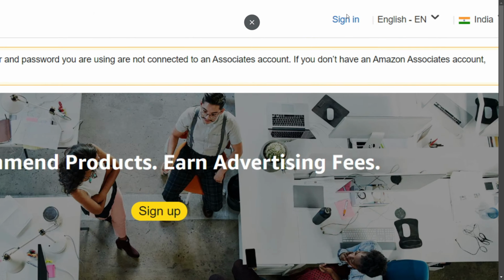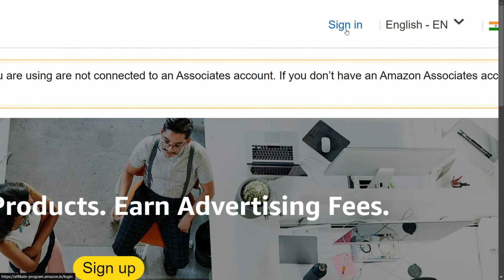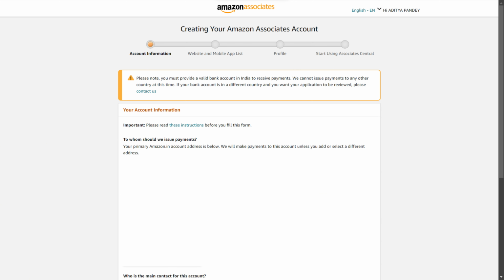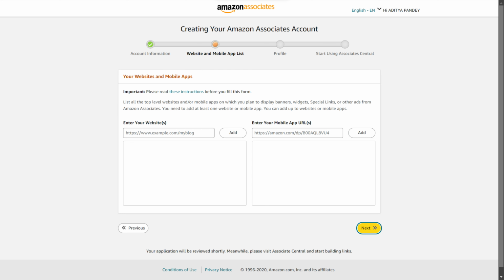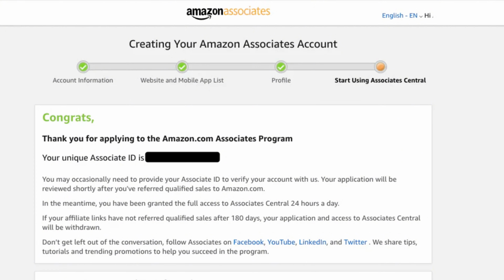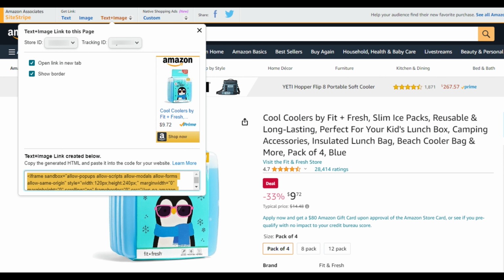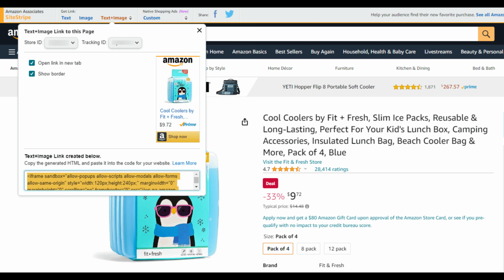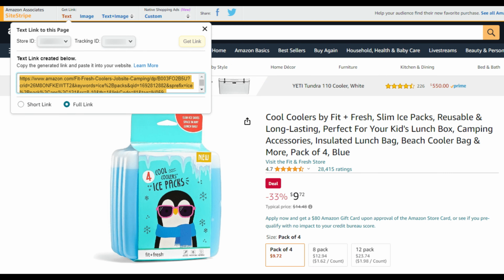How To Generate Amazon's Affiliate Links 2025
In this video I will show you how to generate amazon's affiliate links